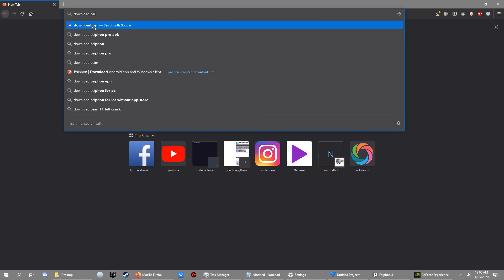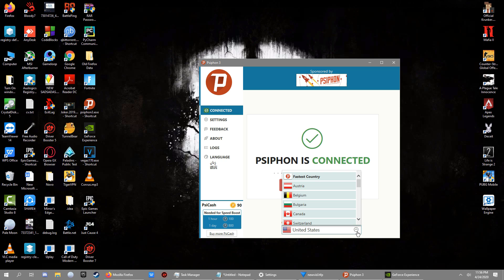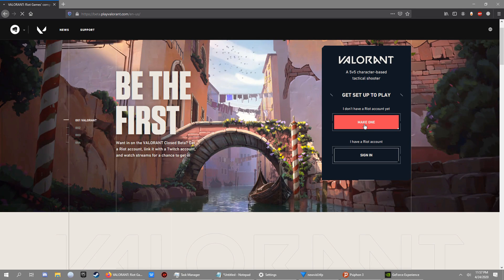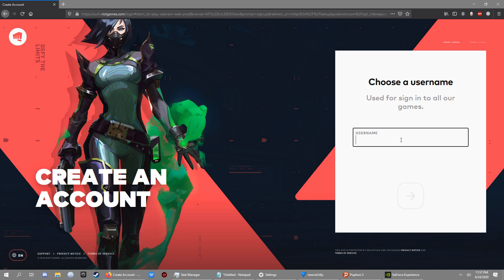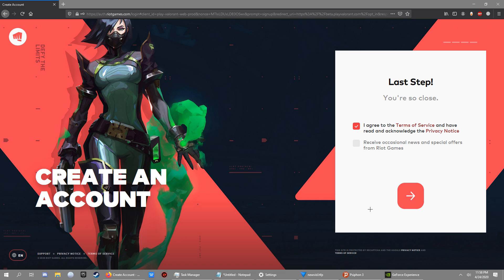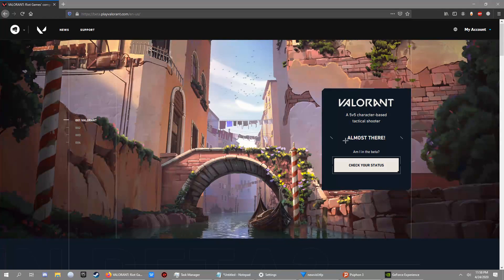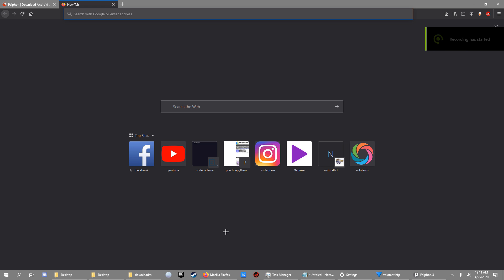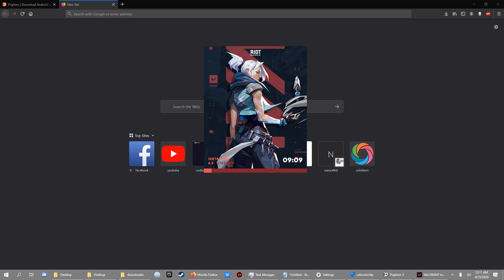How to download VALORANT without activation key(New Method)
Enjoy and like if it worked.Dislike if it didnt work.